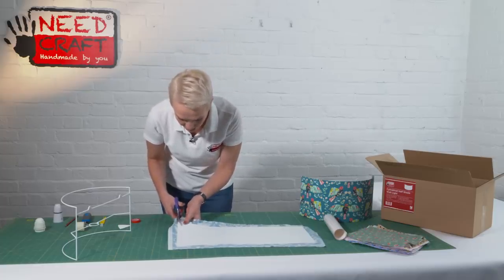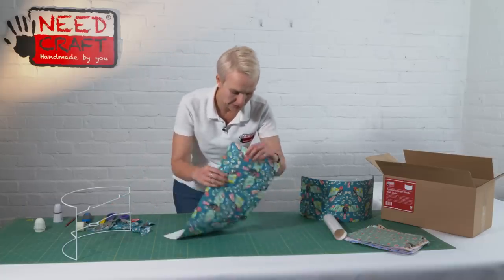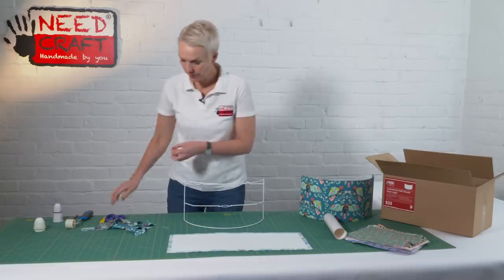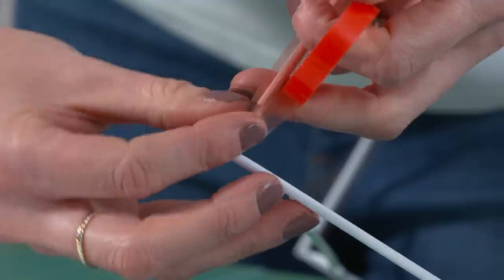How to make A Wall Light using your own fabric or wallpaper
Learn how to make a professional lampshade, using a Needcraft Wall Light Kit with our easy to follow step-by-step video tutorial.

Designed to be completely customisable with your own choice of fabric or paper, using one of our professional Needcraft Wall Light Kit means that whatever your colour scheme or style, your lampshade will be exactly what you want.

The half-cylindrical shaped shade allows for the lamp to sit flush against the wall and are ideal for designing your own wall lampshade to match your interior or theme. Easy to use, simply laminate your covering using our self-adhesive panels and follow the step-by-step instructions enclosed or watch this video to see how they are made.

Each kit includes all the high-quality materials needed to make your own lampshade and takes under an hour to make.

Anyone can make Needcraft Wall Light Kit and once you know how, you can make lampshades for your home, friends or family. Looking to start a home-based business? Making professional bespoke lampshade designs is the ideal creative venture, with options to sell your lampshades on popular online shopping platforms such as Etsy, Folksy, Not On The High Street, eBay and Amazon.

We can supply everything you need to make lampshades including kits, materials, frames, fabric, trimming, tapes, glues, tools, diffusers and much more. We also offer lampshade making services including cutting, lamination and pattern making as well as a huge range of Lampshade Making Kits in a variety of shapes and sizes, such as square, rectangle, oval, hexagon, coolie, empire, triangle and also double-sided lampshades.